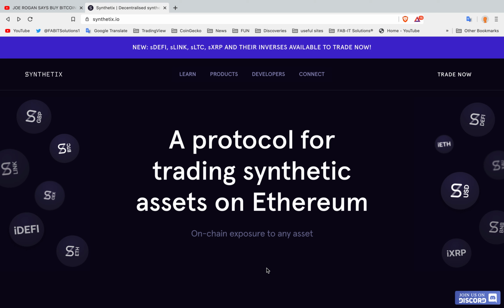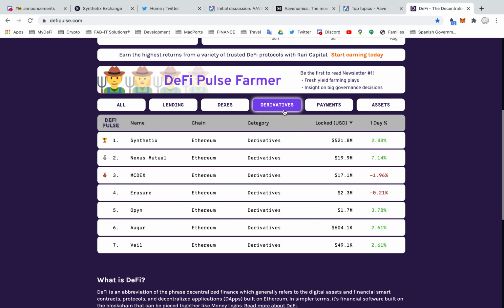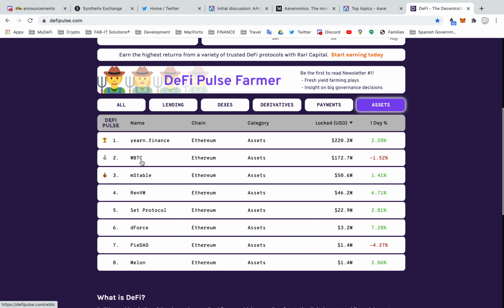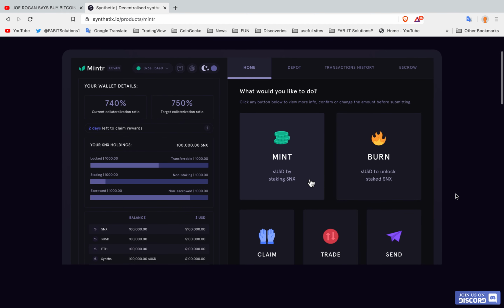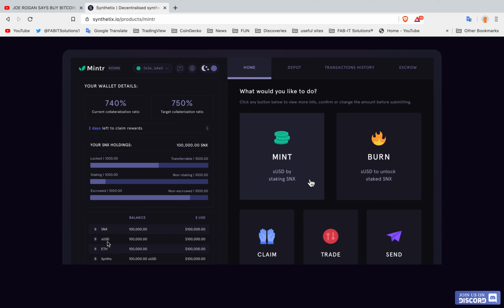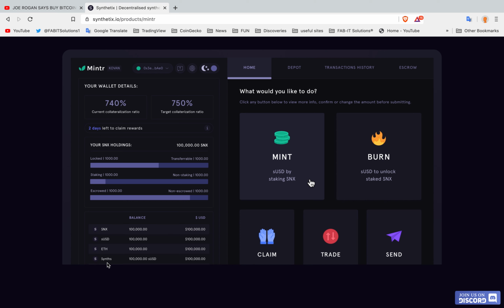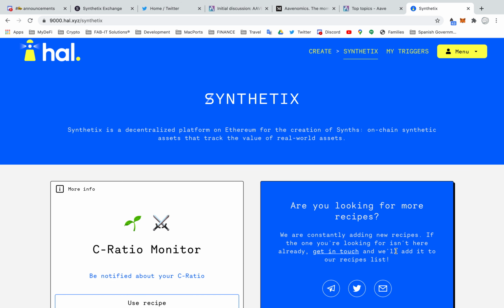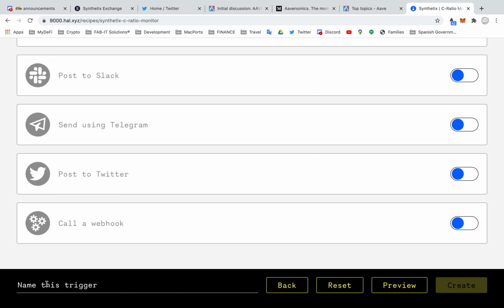Synthetix Staking & C-ratio